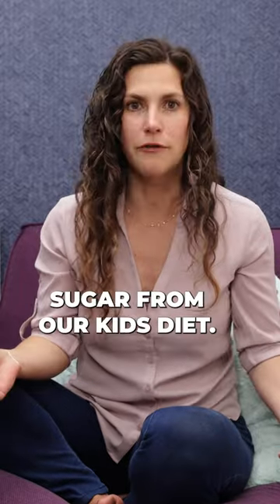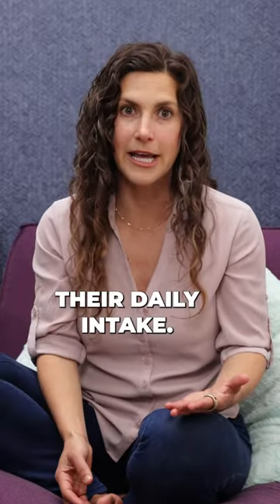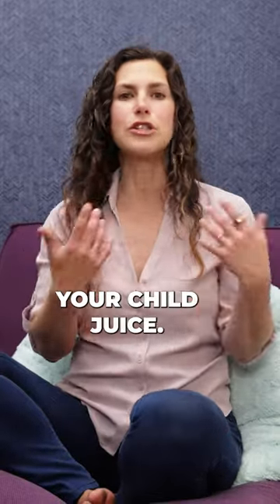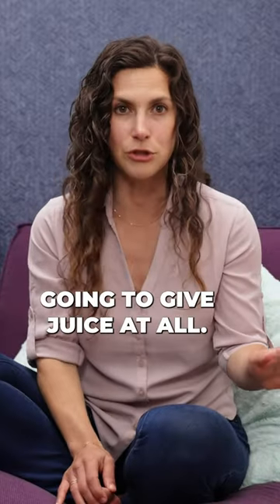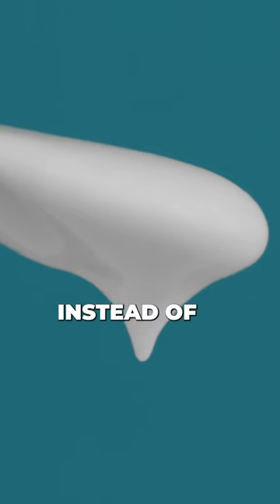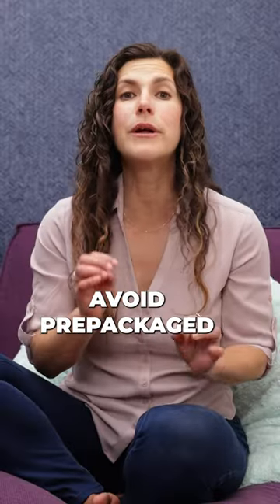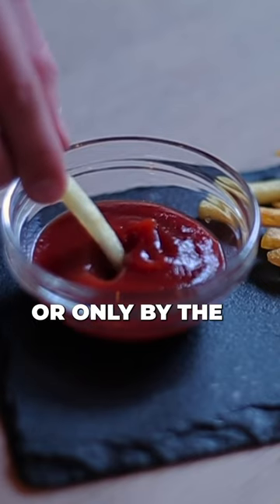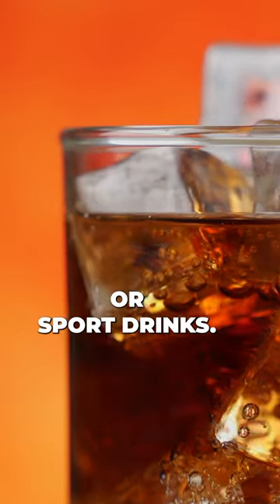6 Ways To Decrease Sugar Consumption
Did you know that just 5 teaspoons of sugar can give your child's immune system a 40% dip? 😲

That's way more than I ever imagined!

Recent studies spilled the sweet tea – consuming this amount (which, believe it or not, lurks in one serving of sweetened yogurt) can throw white blood cell count into a 40% nosedive and slow immune function for a good 4-5 hours.

Mind-blowing, right?

Think about the everyday goodies we hand our kiddos – apple juice, cereal, granola bars, yogurt, fruit snacks, ketchup, Gatorade – it all adds up in the sugar department real quick.

But here's the silver lining – we don't need to go cold turkey on sugar.

Let's just aim to dial it back a bit. Keep this handy list and shoot for these goals:

1️⃣ If your kid loves juice, dilute it and cap it at no more than 4 oz per day.

2️⃣ Choose cereals with less than 6 grams of sugar per serving.

3️⃣ Go for plain yogurt and add fresh fruit for natural sweetness.

4️⃣ Ditch the pre-packaged fruit snacks

5️⃣ Use ketchup sparingly or stick with the unsweetened brands.

6️⃣ Opt for good ol' water instead of sugary sports drinks.

Every little step counts.

& if you missed it, head back to my posts, I share a fun "SUGAR BUCK" activity that you can play with you kids.

I’m Dr. Elana Roumell, a mom and pediatric doctor who specializes in natural and homeopathic remedies. I LOVE helping moms ease the anxiety they feel when their kids get sick by providing them with options for their family.